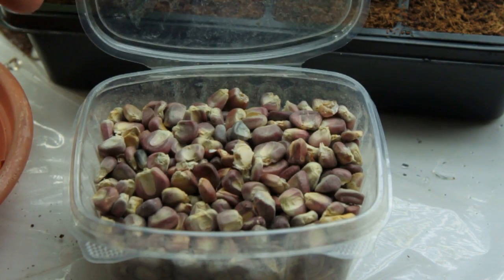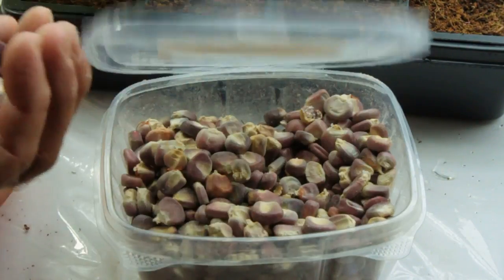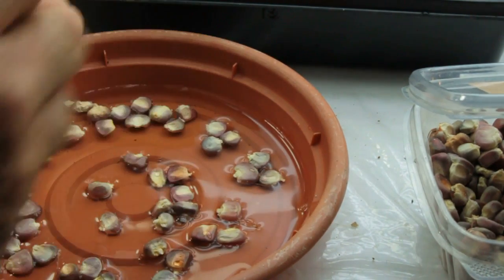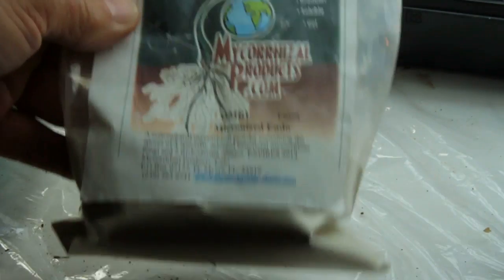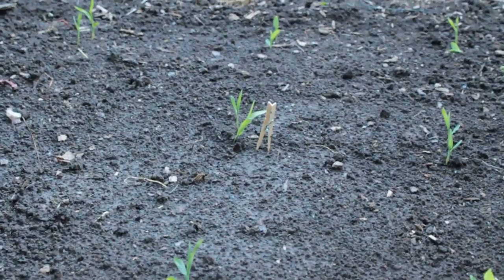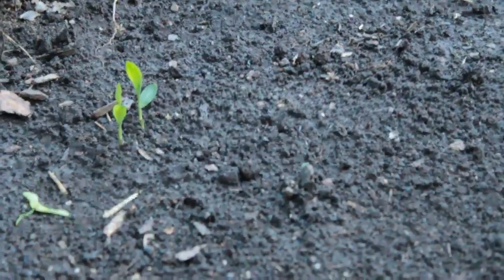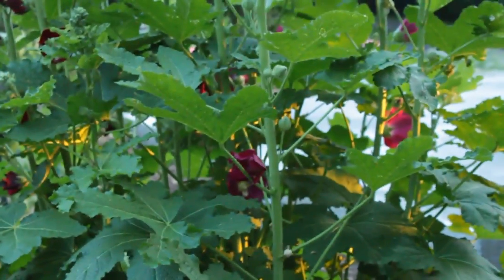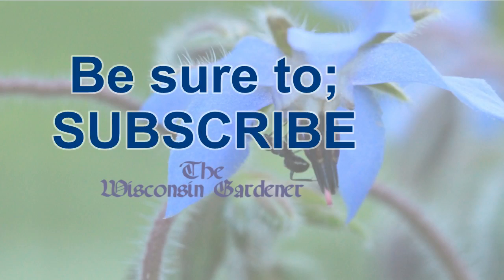Germinating Corn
It's getting kind of late for corn planting here in Wisconsin so I thought I would pre-germinate it before planting out in the garden. Corn here was probably about 2 years old but I still got about 70% germination. Bought it from the grocery store, on close out sale, so who knows how long it may have been sitting there. But it's a red corn, from Mexico and should be non-GMO'd. So we'll see what happens by the end of the season.